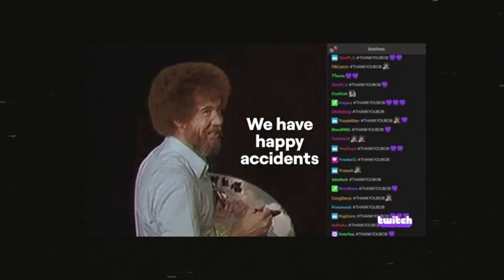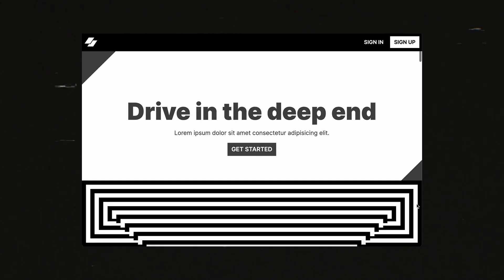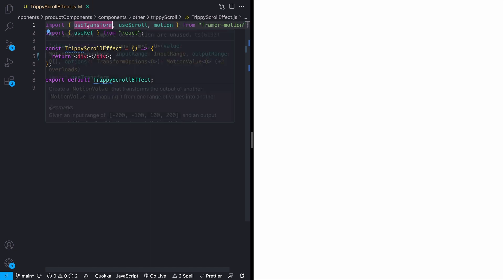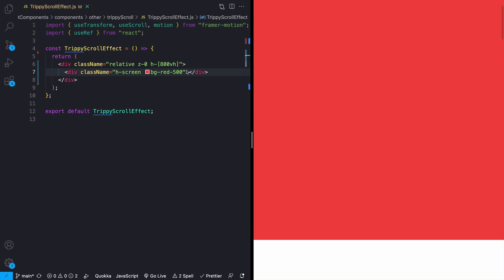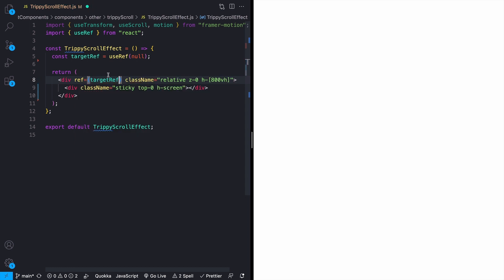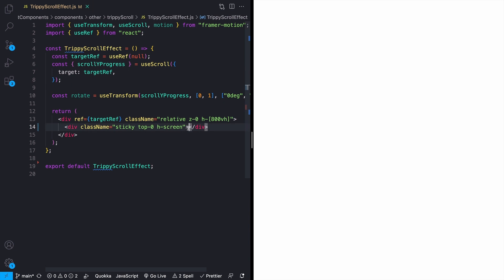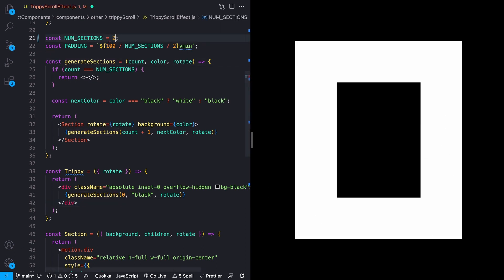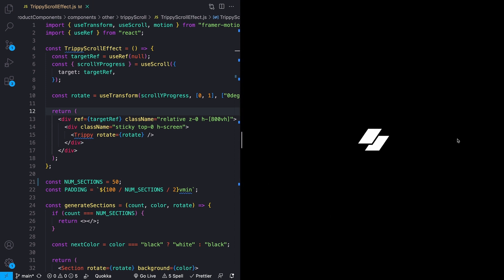This Scroll Effect Was An Accident... | Framer Motion & Tailwind CSS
Nothing is better than ACCIDENTALLY making something cool.

Last week I was asked by someone from my community to try and make an animation from the Mixpanel website.

I failed.

BUT! I came across this awesome scroll effect instead, and today I'm showing you how I made it using React, TailwindCSS, and Framer Motion.